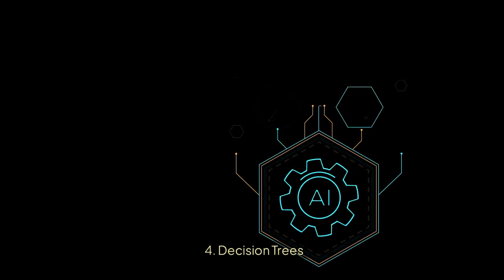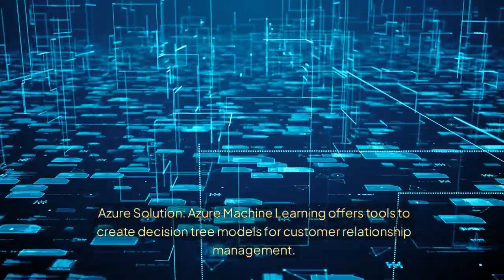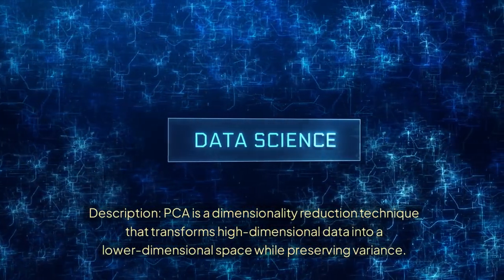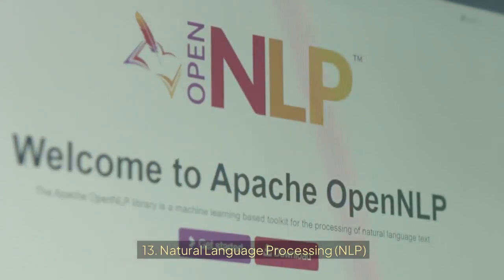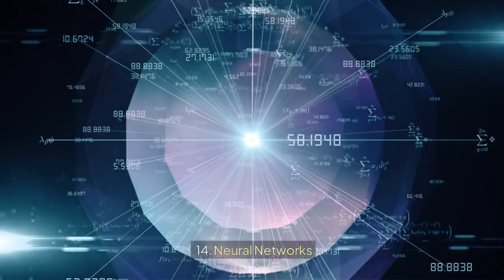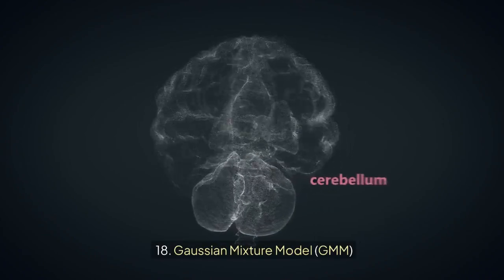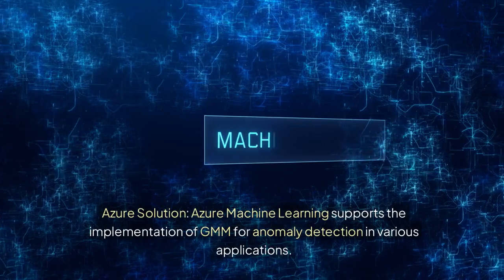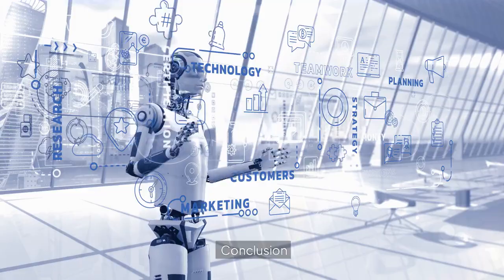20 AI Algorithims & Live usage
20 AI Algorithims & Live usage
I made this video in my youtube channel. write the video description "20 AI Algorithims & Live usage"
That’s awesome! Here's a description for your video "20 AI Algorithms & Live Usage":

Title: 20 AI Algorithms & Live Usage

Description:

🚀 Dive into the fascinating world of artificial intelligence with our latest video, "20 AI Algorithms & Live Usage"! From beginner to advanced levels, we cover the essentials of AI algorithms, explain their applications, and demonstrate how they can be used in real-world scenarios. Whether you're a tech enthusiast, a student, or a professional looking to enhance your AI knowledge, this video is for you.

In this video, you'll learn:

The fundamentals of AI and machine learning.

Detailed explanations of 20 powerful AI algorithms.

Step-by-step guides on how to implement these algorithms.

Live examples showcasing the practical applications of each algorithm.